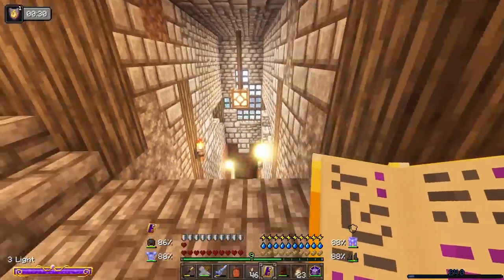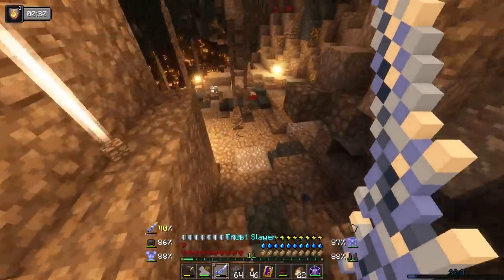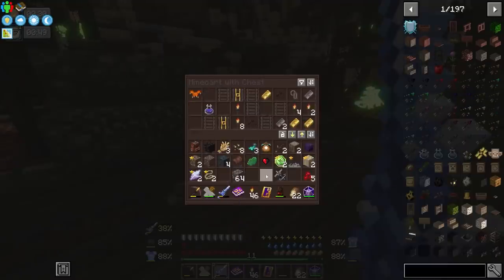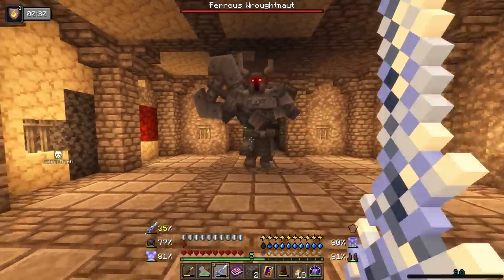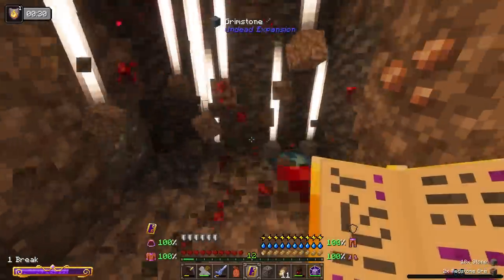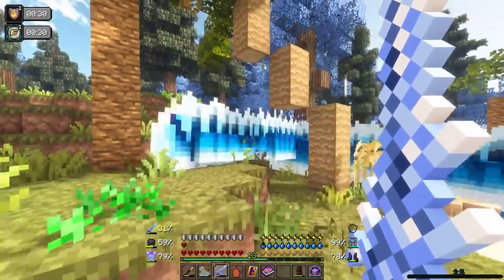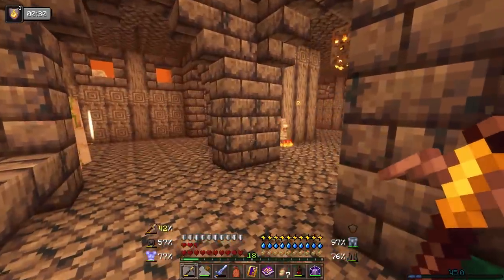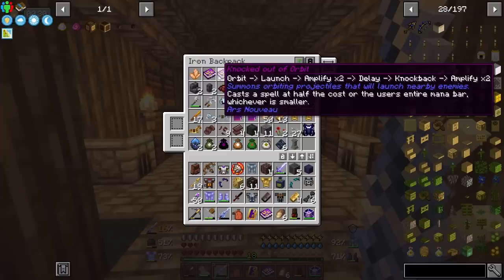Medieval Minecraft EP5 Magic of Mining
Journey with me through this massive Medieval Minecraft Modpack filled with crazy creatures spiraling this massive world. Throughout our journey, we will experience trials and tribulation but will overcome and become VICTORIOUS! Join me as I take on this Medieval Masterpiece!

GREATEST MEDIEVAL FANTASY RPG ADVENTURE & EXPLORATION MODPACK!
► Minecraft World Info
--- Graphics Settings ---

--- World Generation ---
Starting Pack Version: v37
Seed: ChosenArchitect
World Type: Caves and Cliffs